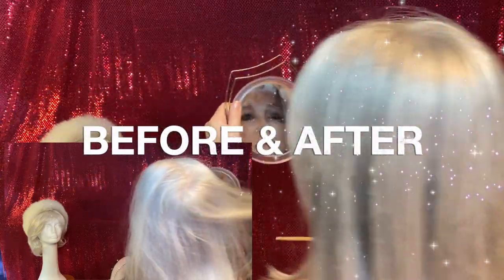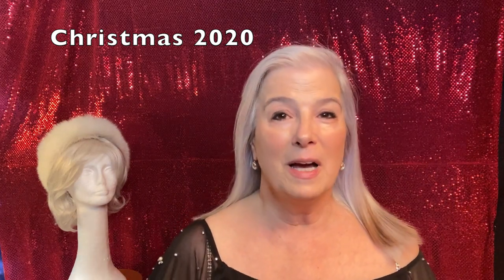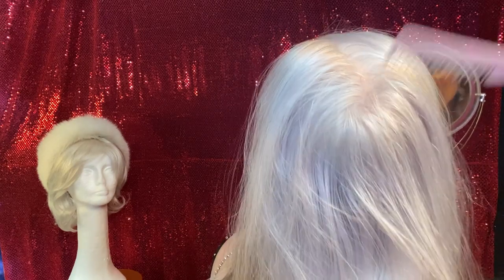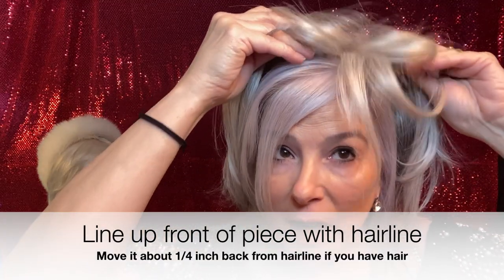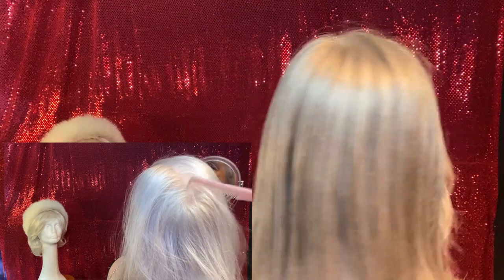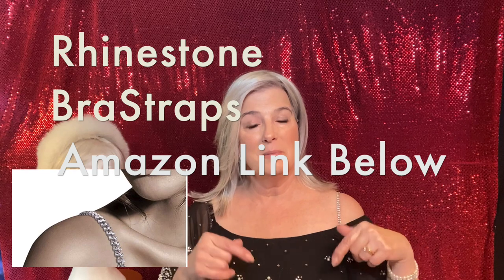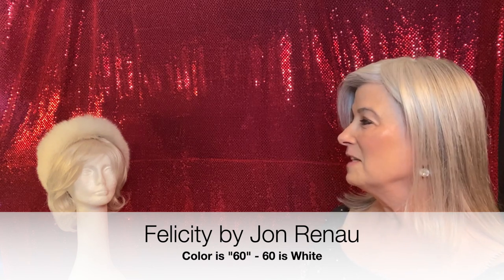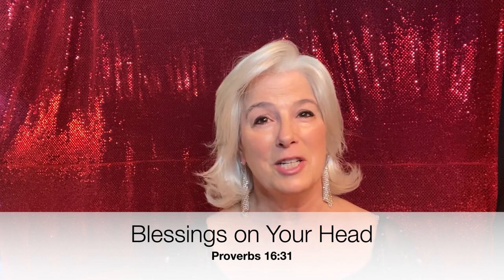Hair Topper Tutorial Part 2 | Godiva Secret Wigs Long Mono Topper in Silverstone for Thinning Hair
Hair Topper Tutorial Part 2 | Godiva Secret Wigs Long Mono Topper in Silverstone for Thinning Hair AND alopecia

One of my subscribers wondered about the measurements on this topper.  So Mary this is just for you!  I reviewed this topper a while back and will put a card above so that you could see that review.

This is truly one of my favorite toppers so I was happy to do this review for "Mary".

Part two fills a request from another subscriber who asked me to show how I put the topper on.

My holiday giveaway is still in full swing the deadline is December 27.

Happy holidays everybody!

Wigs, Topper and rhinestone straps purchased with my own funds.